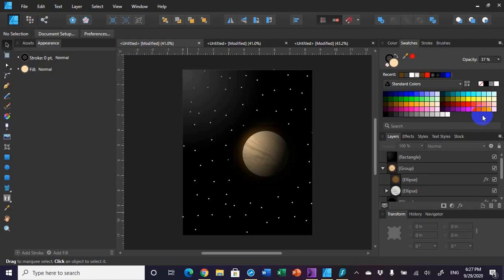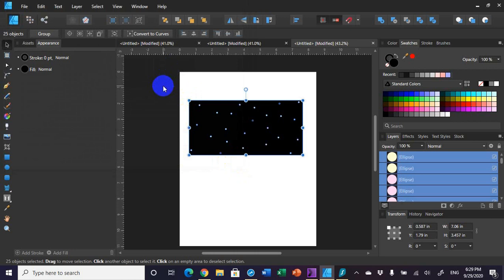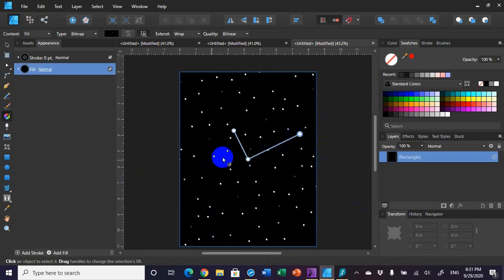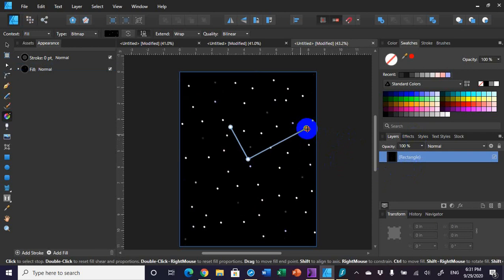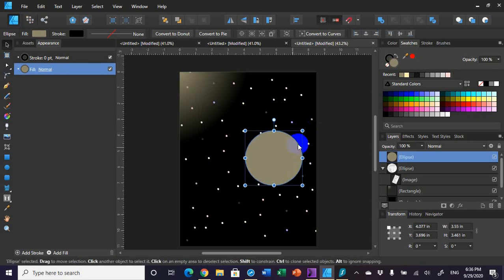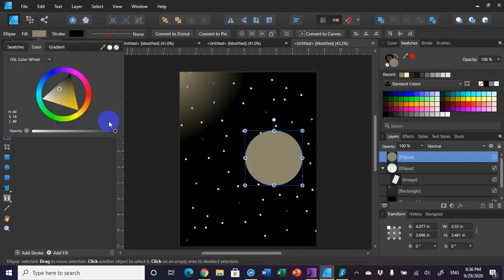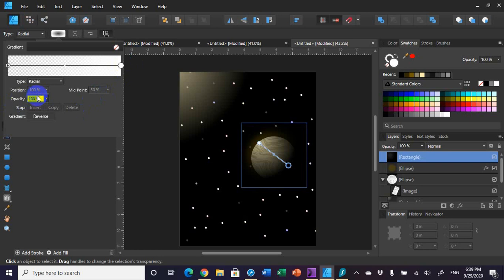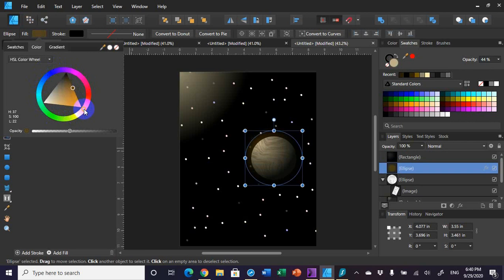How to Draw a Planet in Space using Affinity Designer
A short(ish) tutorial on how to quickly draw a planet in space. I cover a few interesting topics in this tutorial like creating/using bitmap fills, interesting uses of transparencies, and light sources.

Let me know what you think by leaving a comment.